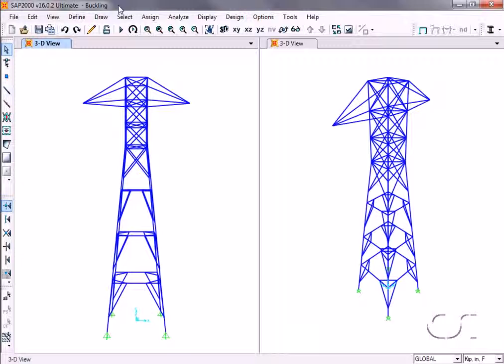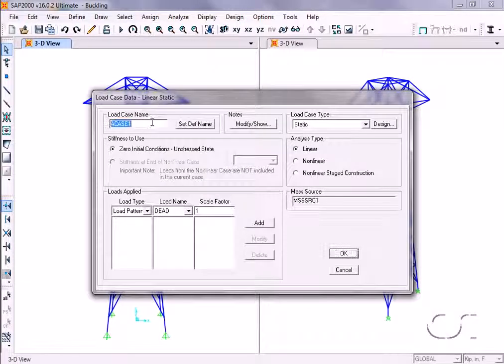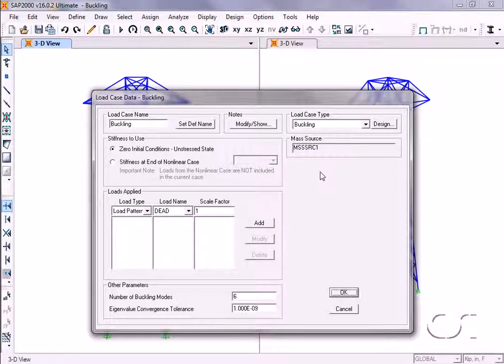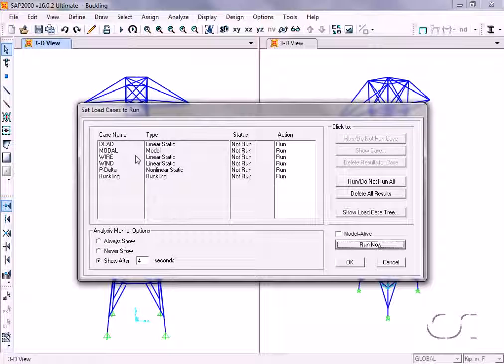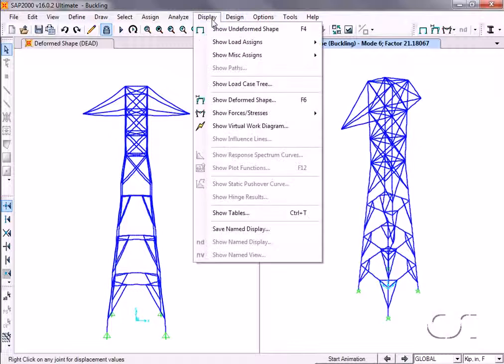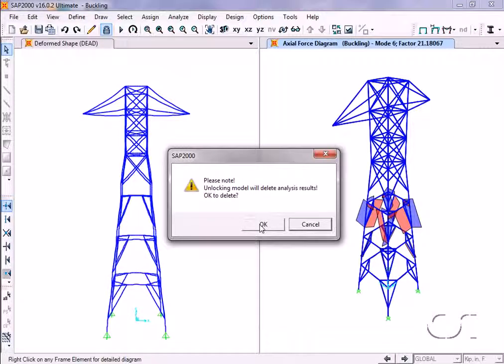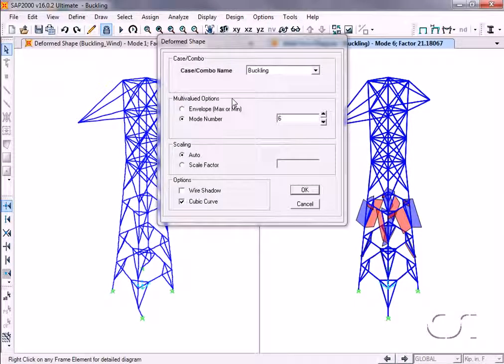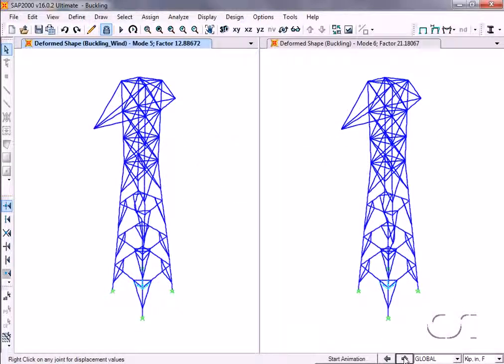SAP2000 27 Buckling Factors and Modes Watch & Learn